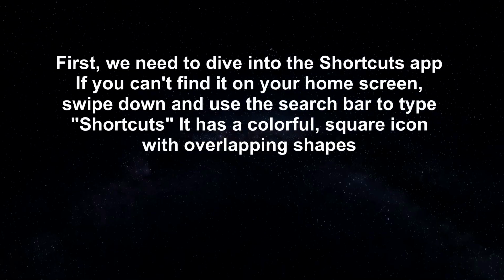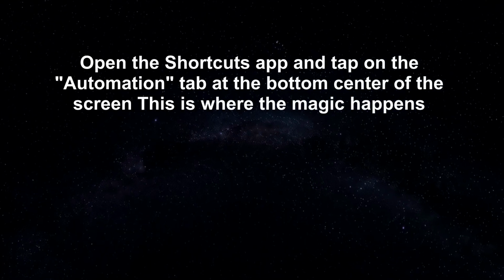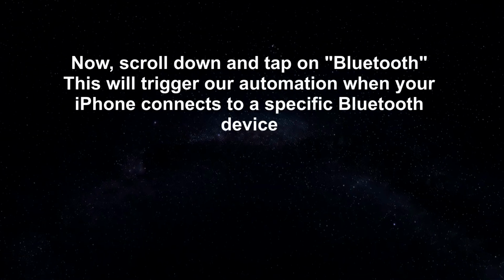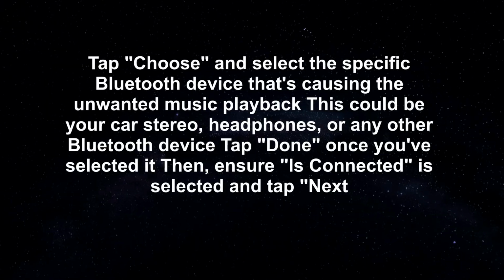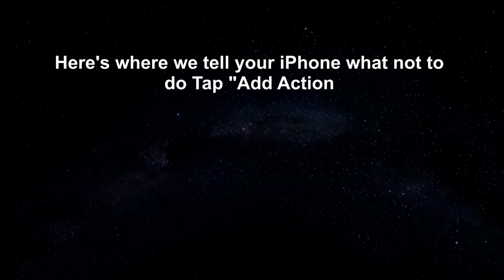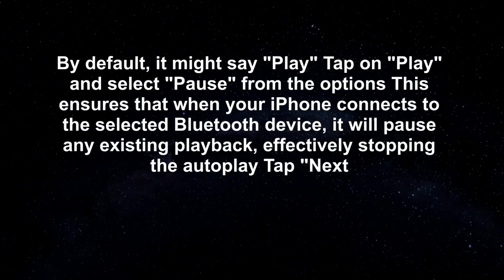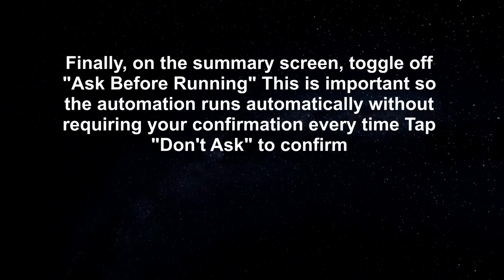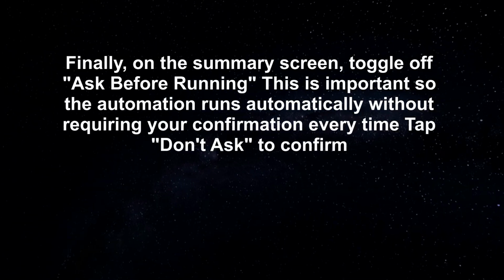How To Stop Music Automatically Playing When Iphone Connects To Bluetooth - AshleyHowTo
How To Stop Music Automatically Playing When Iphone Connects To Bluetooth provides steps to prevent your iPhone from automatically playing music when connecting to Bluetooth devices, avoiding unwanted interruptions. The tutorial covers adjusting settings related to Bluetooth and media playback, ensuring you have control over when and where your music starts playing.

00:00 Intro
00:07 Open Shortcuts App
00:13 Automation Tab
00:17 Create Personal Automation
00:21 Bluetooth Trigger
00:27 Choose Bluetooth Device
00:34 Add Action
00:37 Control Playback
00:43 Set to Pause
00:48 Don't Ask Before Running
00:54 Final Check and Done